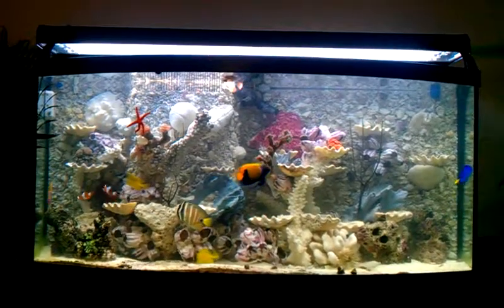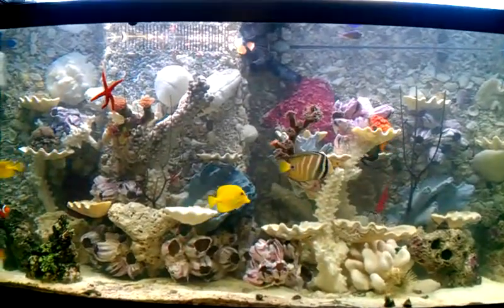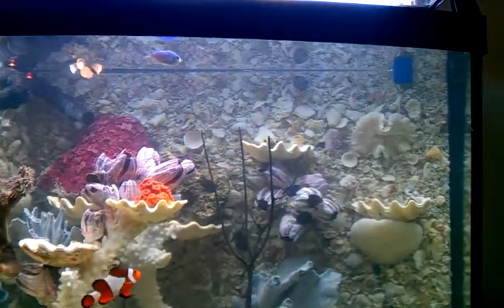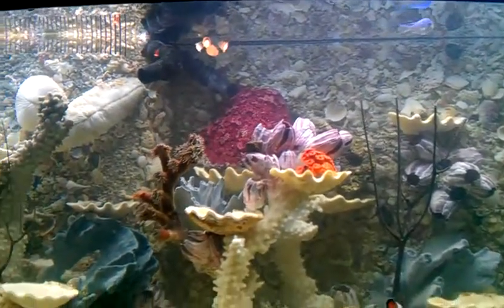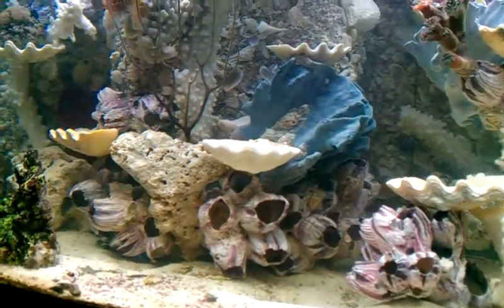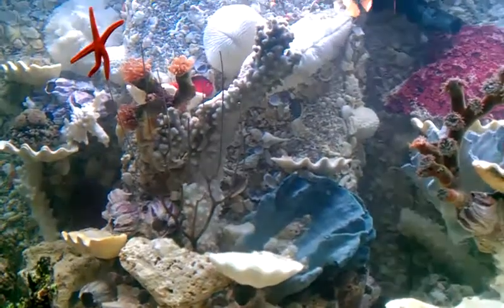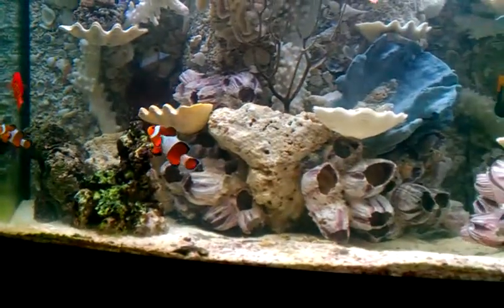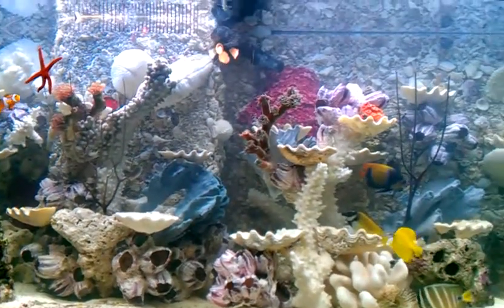The Natural Coral Depot 5